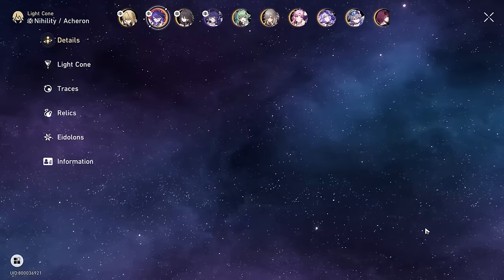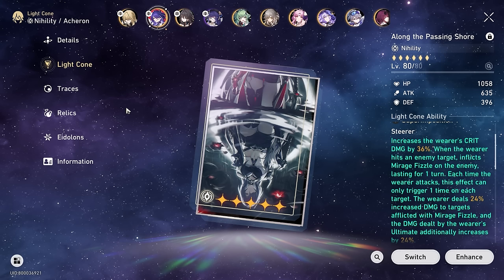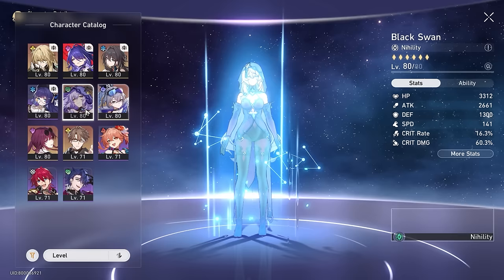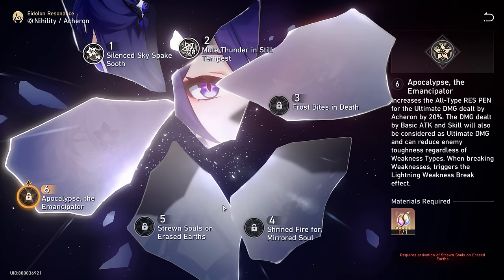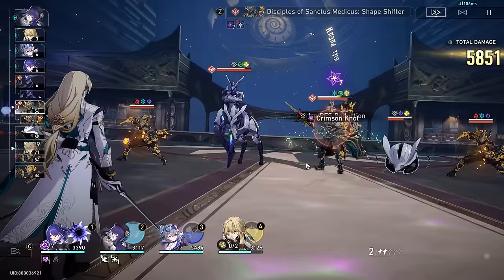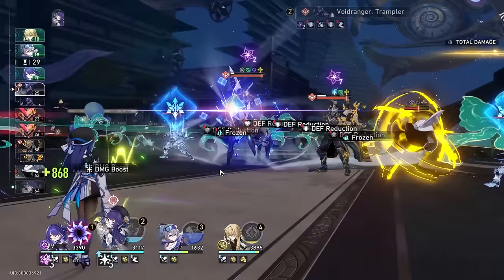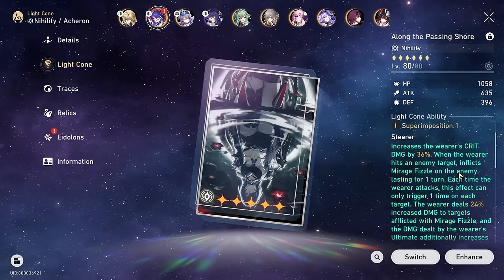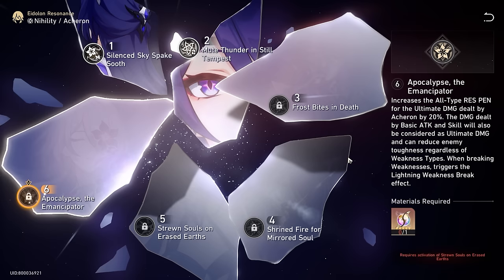Acheron S1 Signature vs S5 GNSW : Should You Prioritize E2 Instead in Honkai Star Rail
How much Stronger is Acheron's Signature lightcone?
In this video we compare Acheron's signature lightcone weapon S1 Along the Passing Shore to the four star S5 Good Night Sleep Well (GNSW).

Timestamps:
00:00 TLDR
03:38 S5 Good Night Sleep Well vs S1 Along the Passing Shore (E0 Acheron Test)
07:15 E2 vs E0 Acheron Damage Test

Cheers, EODGamer.

Stuff I Use (Affliate Links)
1. VPN for IP Security 🌏

2. TransferWise - Multi Currency Wallet i use for low FX conversion cost 🌏